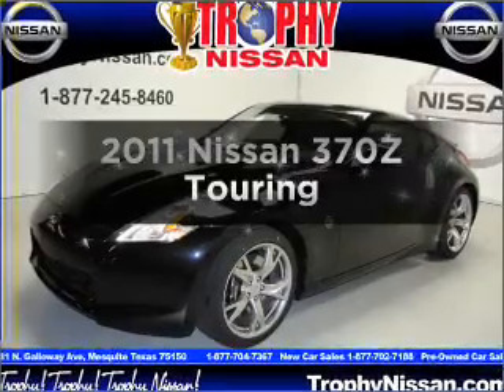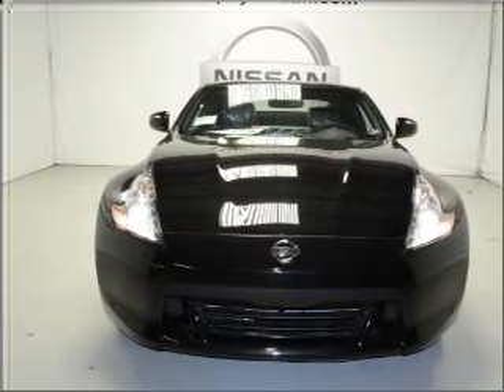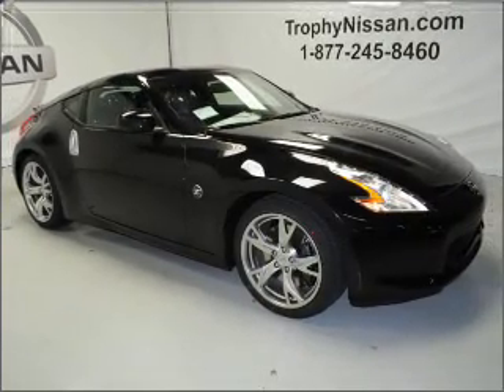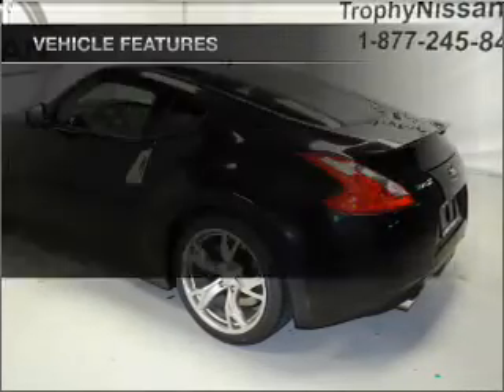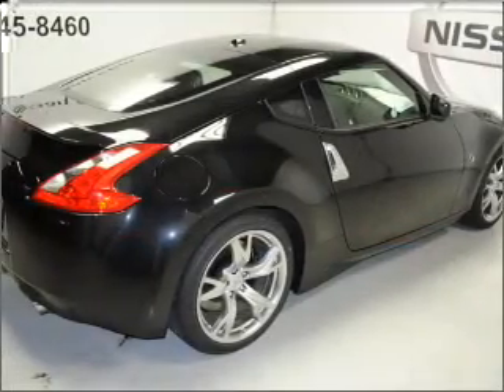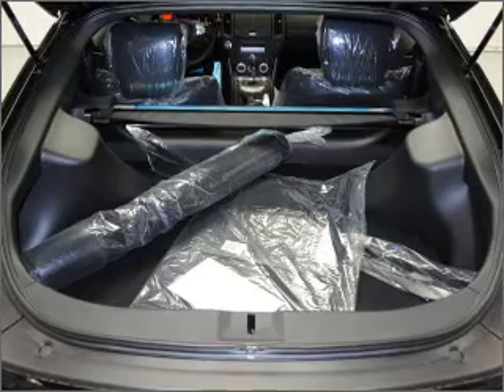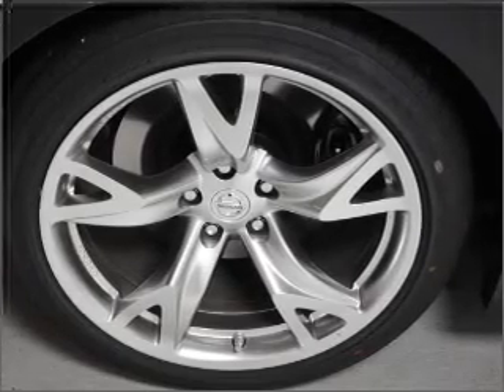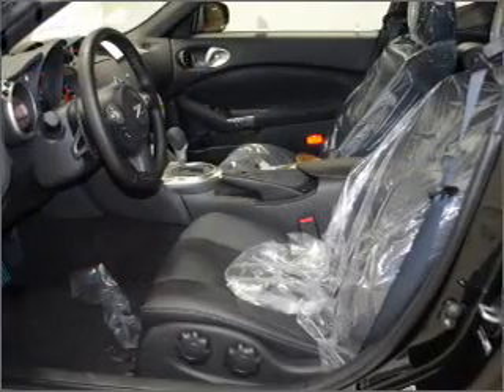2011 Nissan 370Z - MESQUITE TX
Year: 2011
Make: Nissan
Model: 370Z
Trim: Touring
Engine: 3.7 liter 6 cylinder 24 valve
Transmission: 7-Speed Automatic
Color: Black
Mileage: 12
Address:
5031 N. GALLOWAY